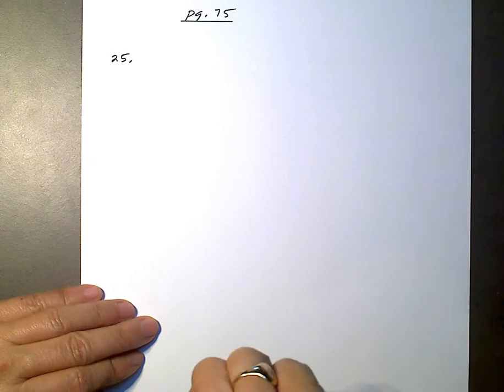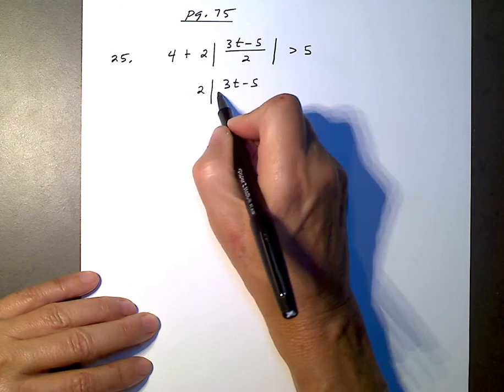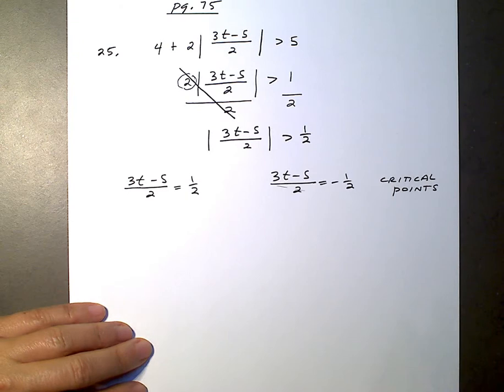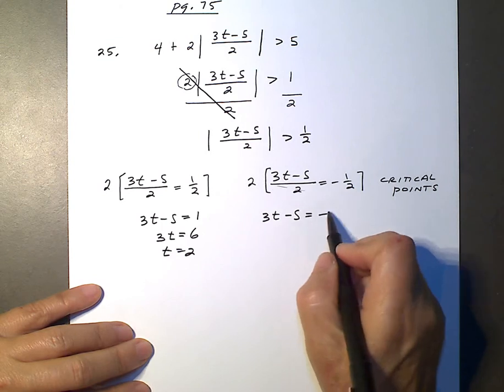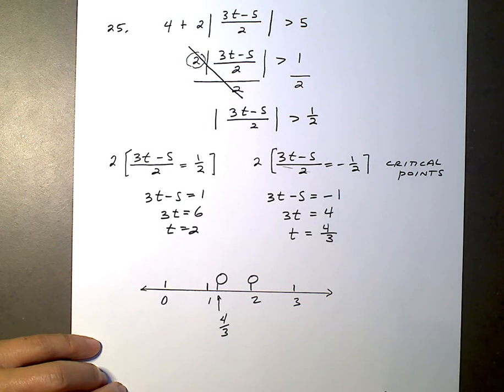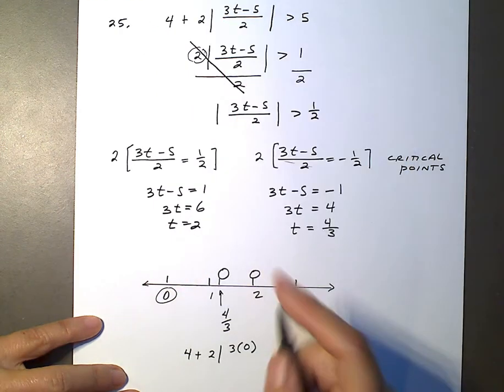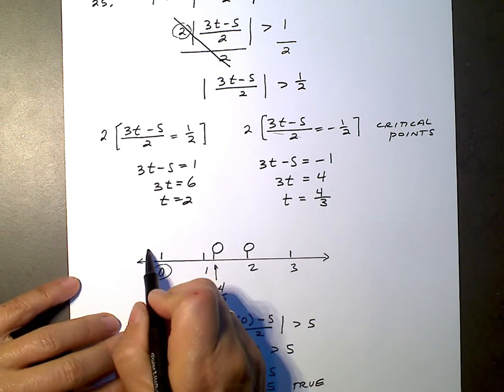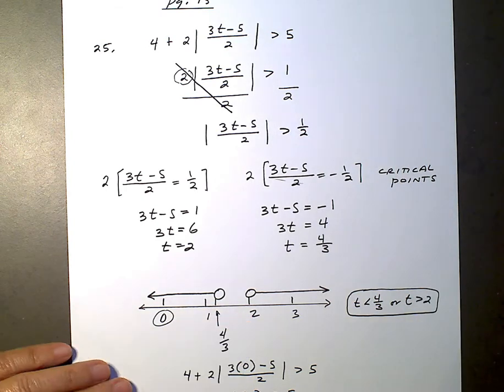pg. 75 #25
[HoverCam Flex]